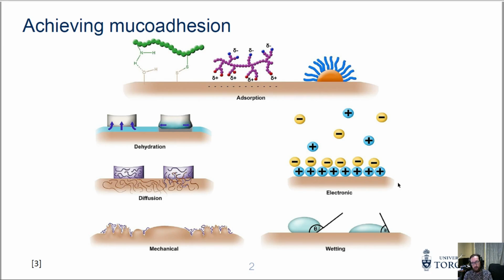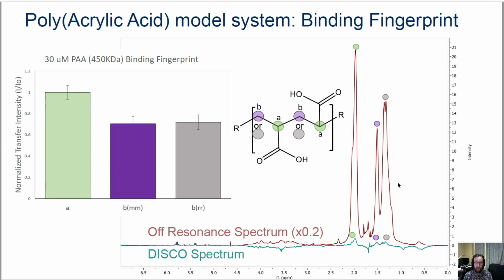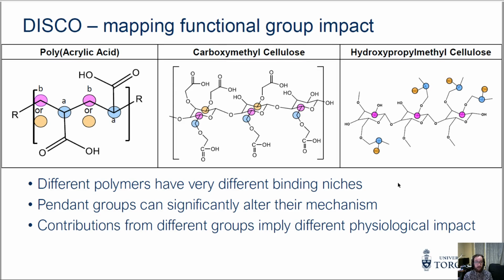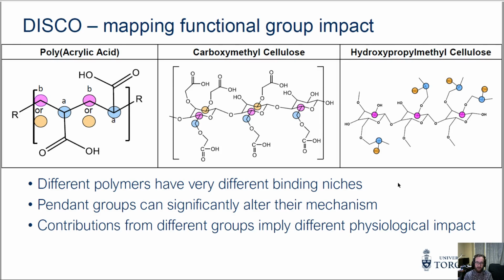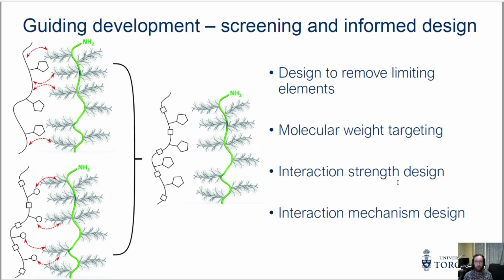Molecular Mechanisms behind Mucoadhesion Presentation by Jeffrey Watchhorn- C2020 Innovation Hub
The focus of Jeffrey’s work is understanding the physiological interactions with biomaterials at a molecular level and to leverage that understanding to improve biologically-interfacing materials, from drug delivery to implants. In his video we introduce a new type of label-free nuclear magnetic resonance tailored to detect interactions between biological proteins and synthetic polymers in solution. Molecular Mechanisms behind Mucoadhesion presentation by Jeffrey Watchhorn, PhD Student for Frank Gu Lab, University of Toronto. Prepared for C2020 Innovation Hub AGM on October 8th, 2020.